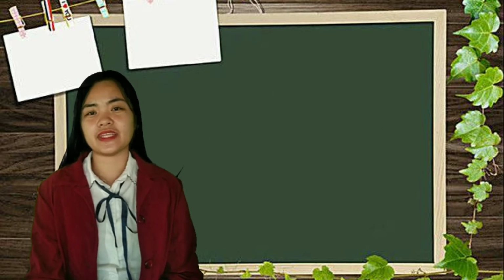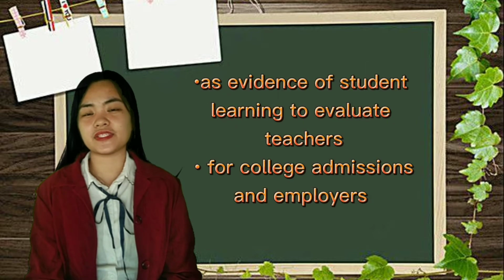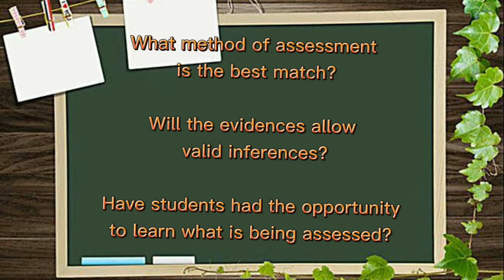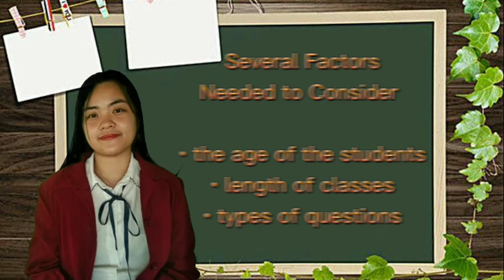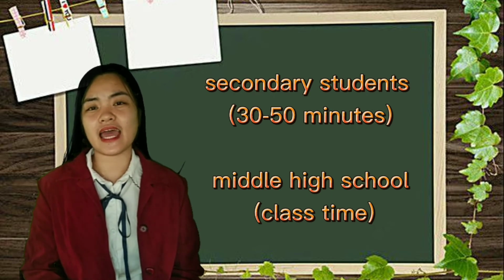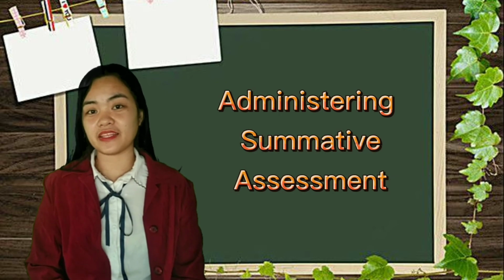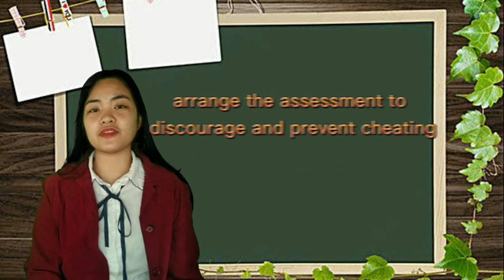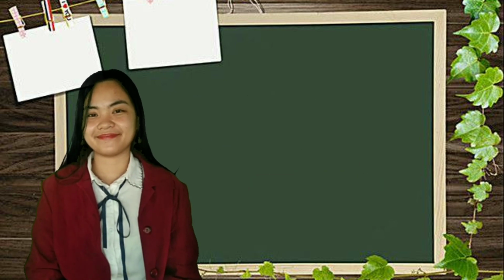Summative Assessment by Iris Juvy O. Susada